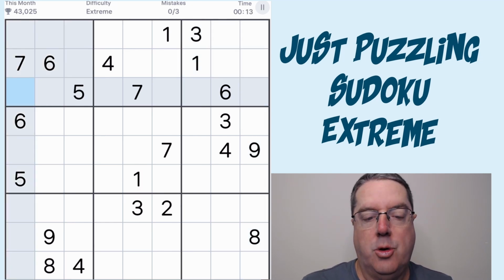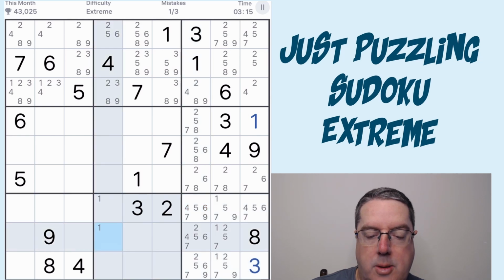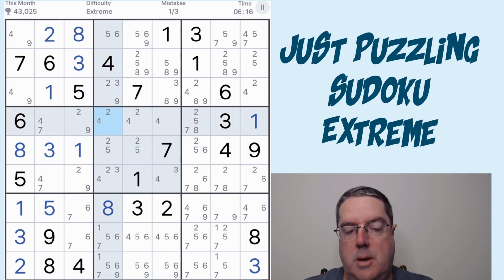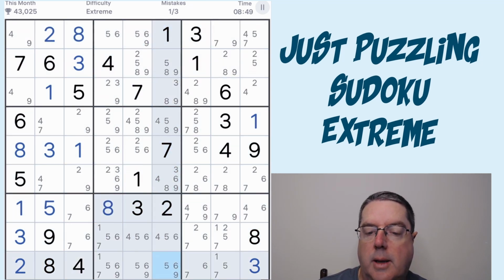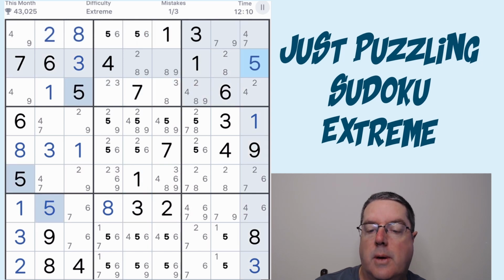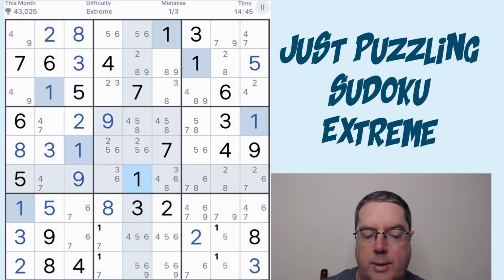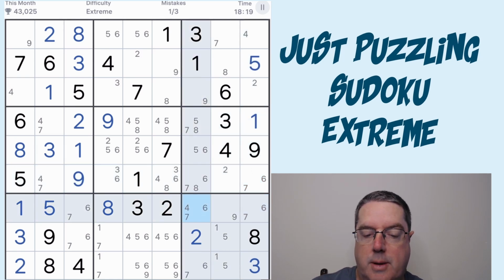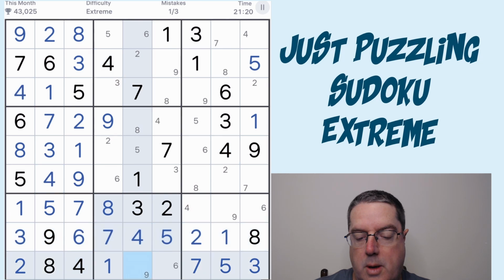Learning Sudoku By doing